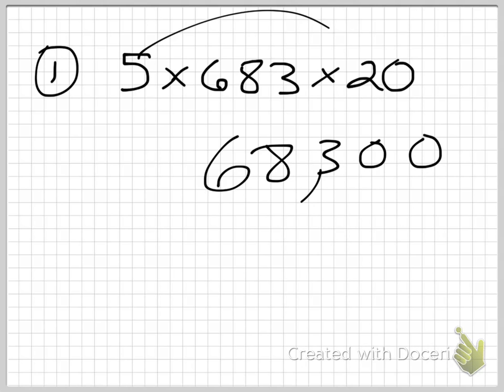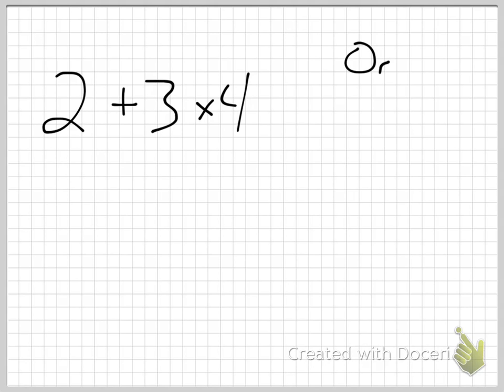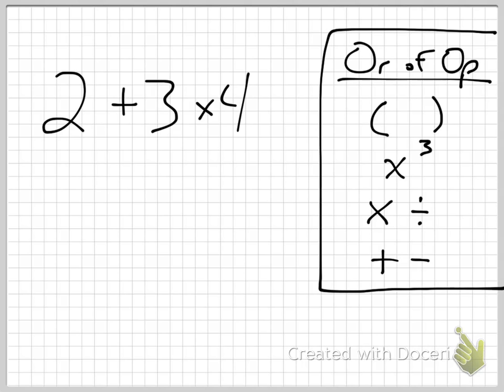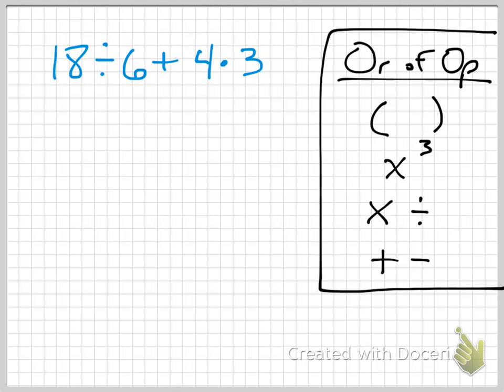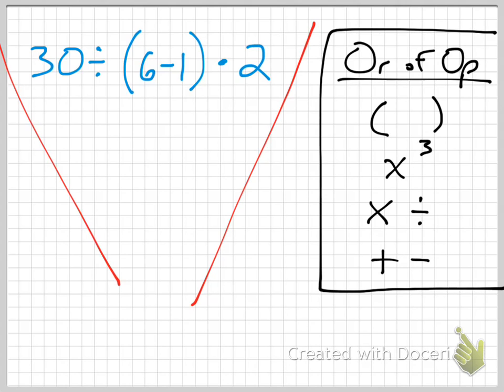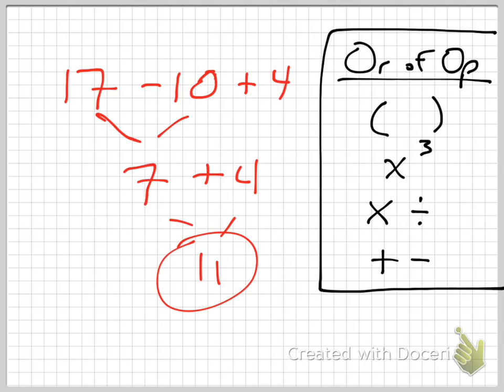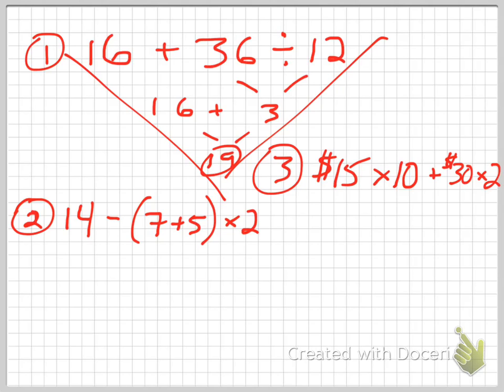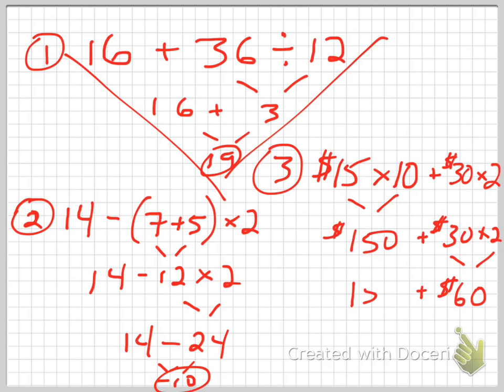WCCA Math 6a Lesson 1.4